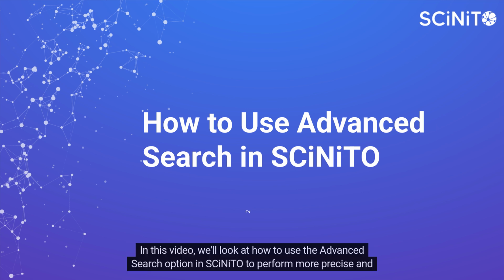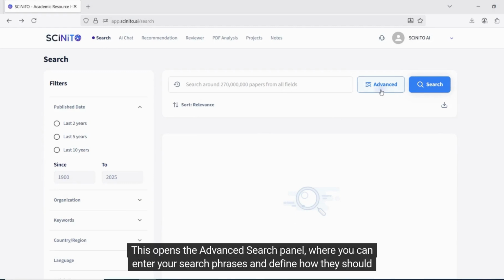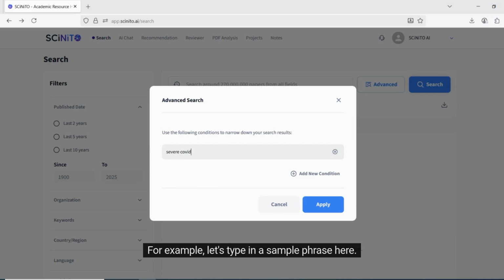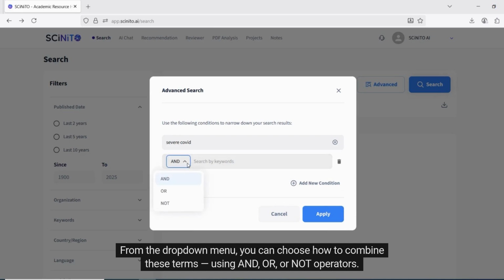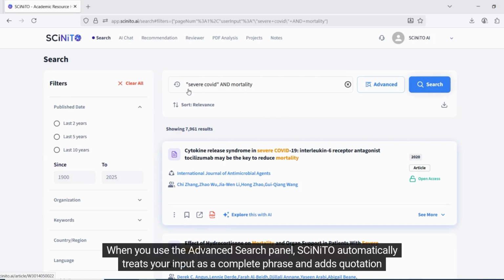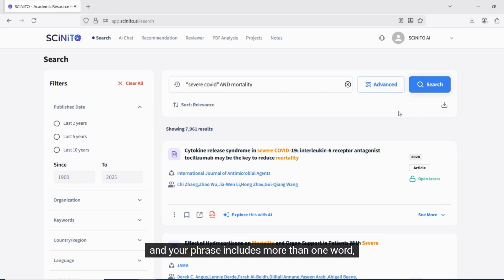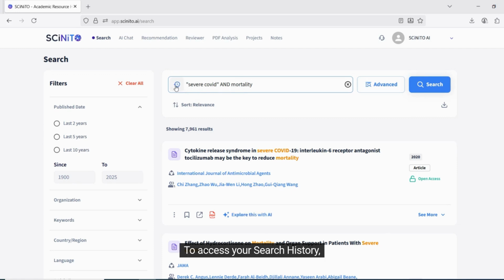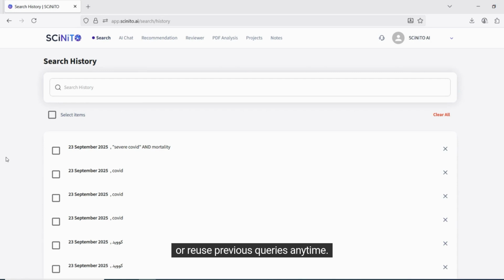How to Use Advanced Search in SCiNiTO | Step-by-Step Guide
Welcome to the SCiNiTO How To Series — quick guides for smarter, more precise research.

In this video, you’ll learn how to use the Advanced Search feature in SCiNiTO to build structured queries using Boolean operators (AND, OR, NOT). We walk through adding multiple conditions, applying search logic, using quotation marks for exact phrases, and revisiting past searches through Search History.

This feature helps you:

Perform more precise literature searches

Combine keywords with clear logic

Reuse and refine previous queries

Reduce noise and improve relevance